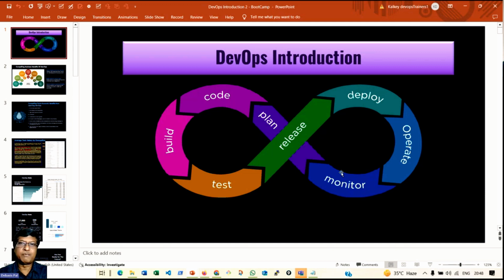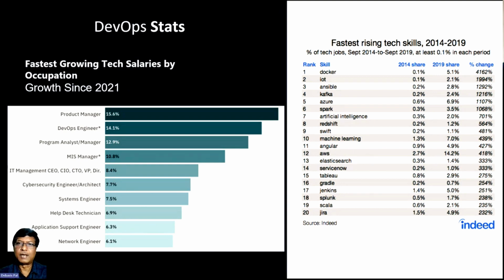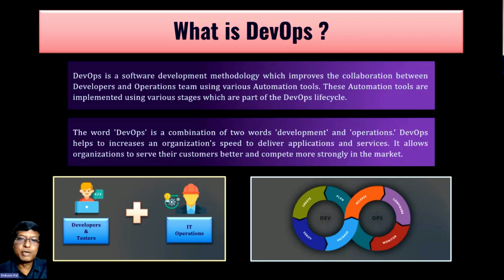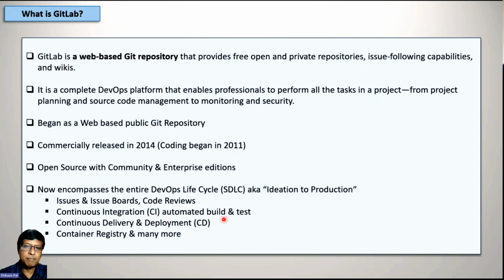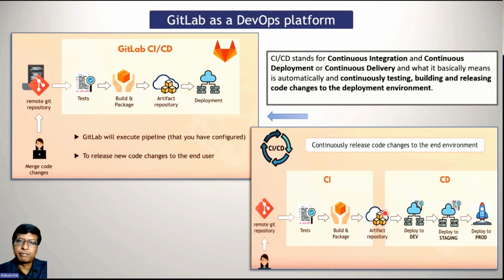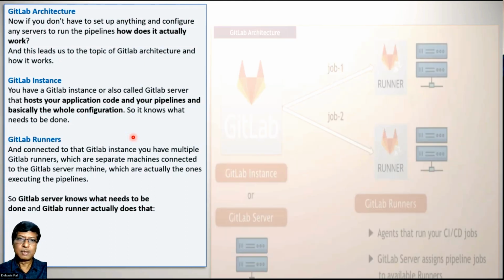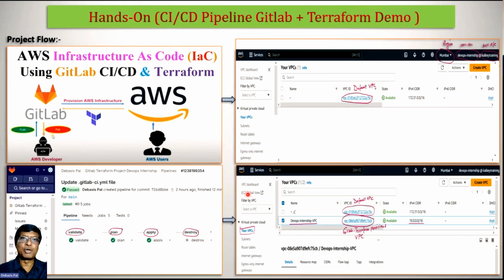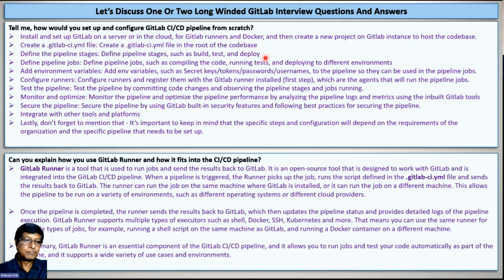DevOps Internship Program - II Gitlab (Day-5) Edited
🚀 Ready to launch your DevOps career?

🗓️ Every Saturday

🌟Our Recommendation for Job Support Providers:🌟
💻"Looking for expert job support in the IT industry? Proxy-Jobsupport.com connects you with experienced professionals who provide tailored guidance and support to help you excel in your career. Whether you need assistance with technical challenges or career advice, Proxy-Jobsupport.com is your trusted partner for success.